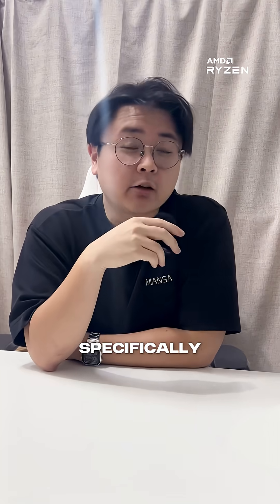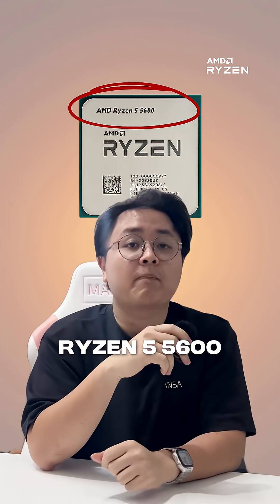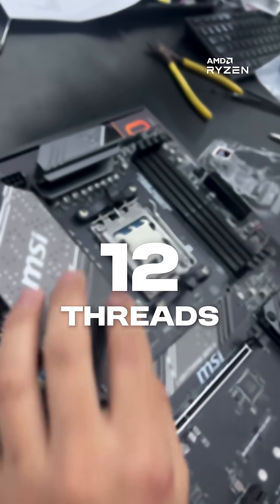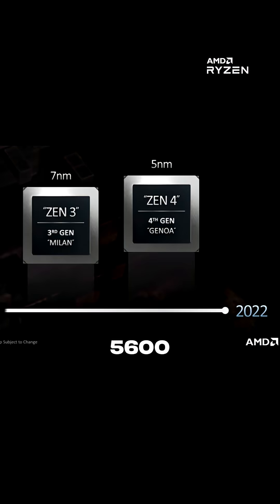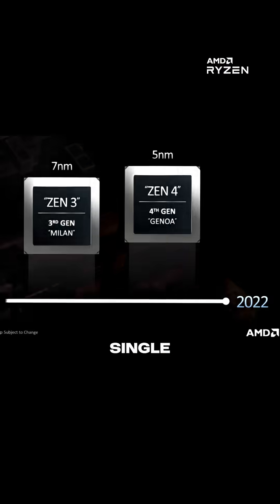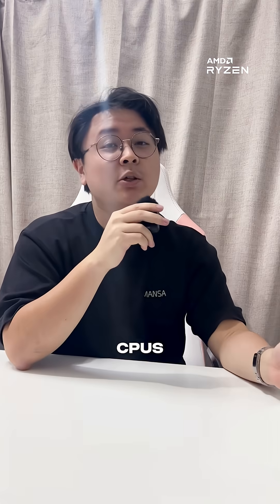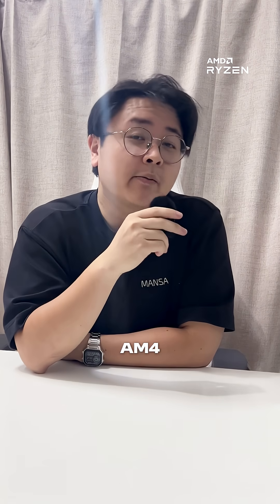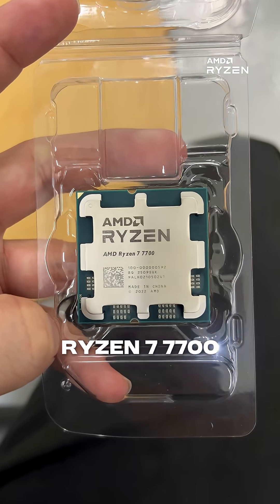What’s the difference between the Ryzen 5 7600 and Ryzen 7 7700?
Game, stream, or work — the Ryzen 5 7600 and Ryzen 7 7700 do it all!
Perfect for anyone upgrading from the AM4 platform!
Faster cores, better performance, future-proof with the AM5 platform!